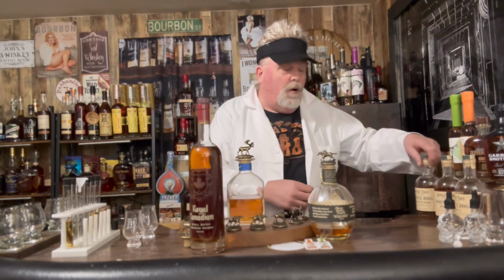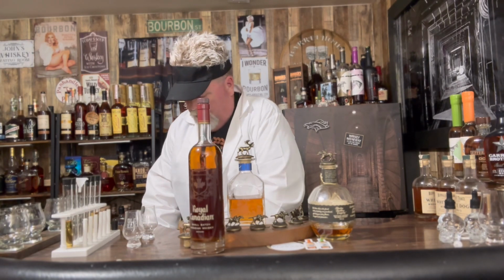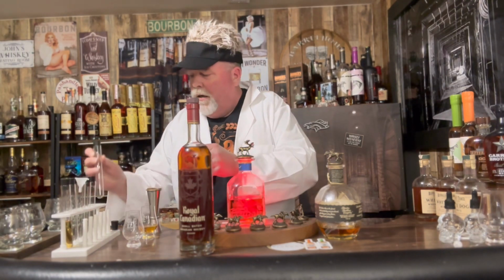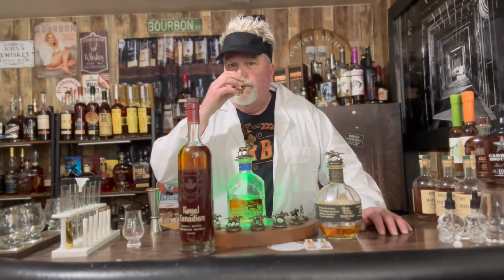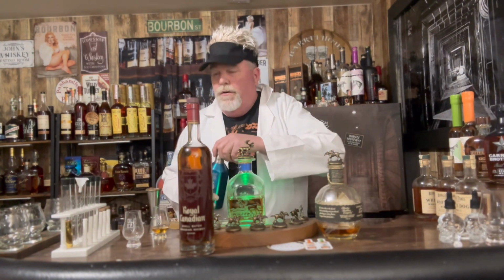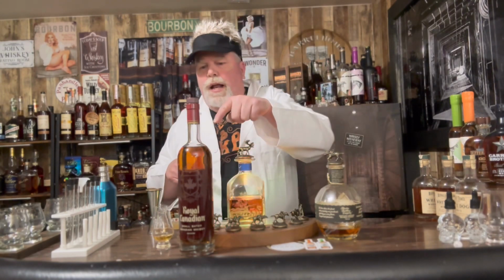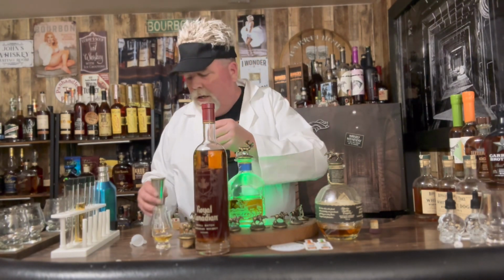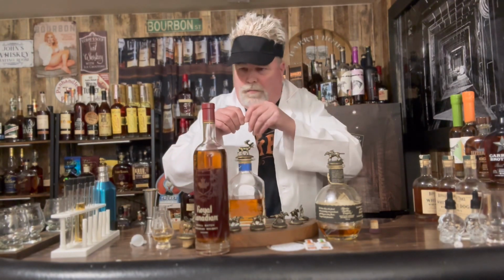LET’S ADD TOASTED OAK to SOME YOUNG WHISKEY 🥃masterblender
Rye guy. The bourbon guy resident blender of the barrelhouse. We are adding some oak to a young Whiskey to see if it turns out like Caribou Crossing, which is a Canadian blends. Cheers.🥃